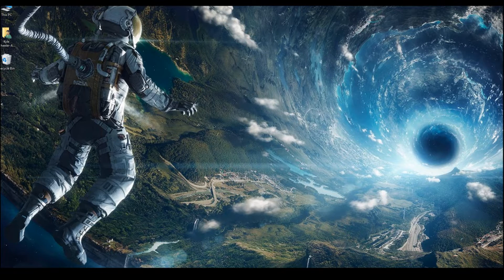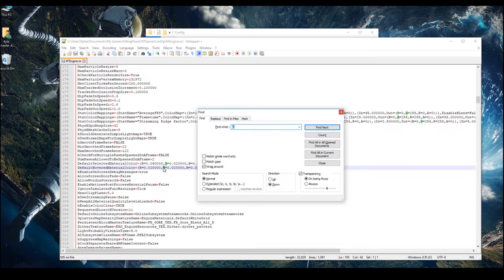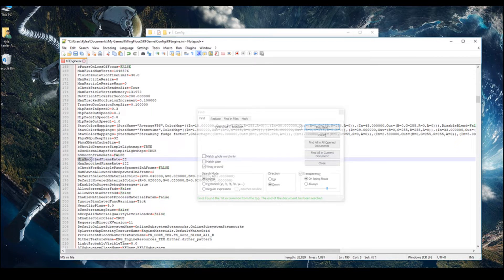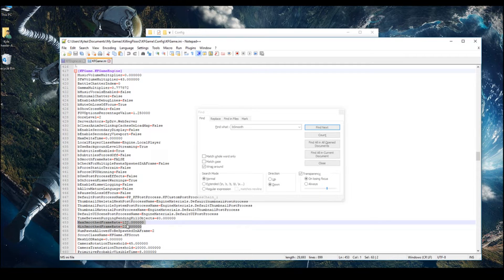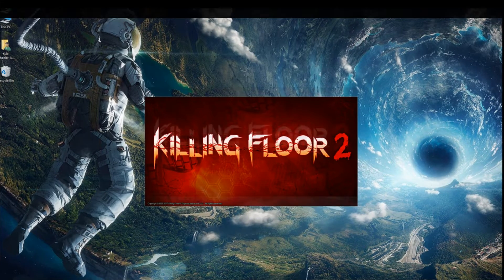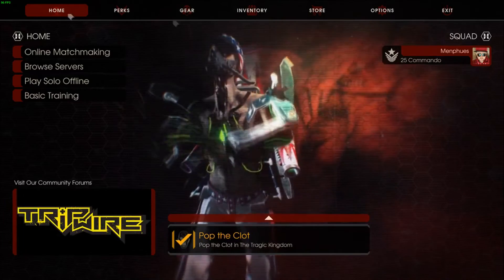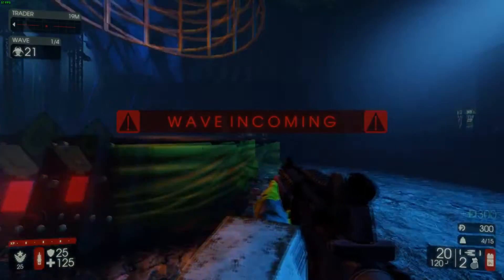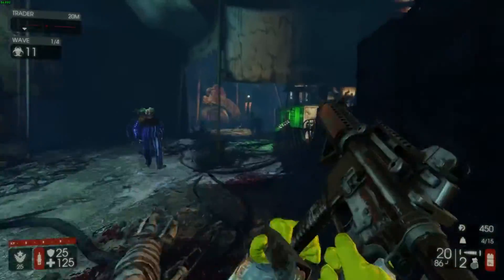[Guide] Killing Floor 2 unlock FPS to 120Hz/144Hz FPS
(The quality is blurry because I accidently done a record using my OBS stream settings and not the direct recording section, but thankfully you can see what you have to do, which is the main thing)

Hello,

So this is a guide from how to change the Killing Floor 2 FPS from being locked at 62 to 144 and beyond.

(Sorry for the video quality, some reason my recording quality is not as good but you can see and that is the idea)

[b](This also works for Rising Storm 2 Vietnam but the file location is in a different place, but follows the same format, I know because I have done it and have above 80FPS)[/b]

I am using Windows 10 and this is where I am going to show you how to access and get to the locations needed.  Other versions of Windows should be the same but you might need to route around other locations to be able to find them!

So, first thing you will need is Notepad++ (Which is the best for editing text files and is free)

File Location... Documents... My Games... KillingFloor2... KFGame... Config. You want KFGame and KFEngine..

When both of these are open, search bSmooth and change the TRUE to FALSE... then find next in both and change them all to FALSE.
When that is done, search SmoothedFrame and change the MAX from 62 too 122 or 142, then search again for the next one until it is all the same.. Then apply both files!

Load your game and you should have an increased FPS for people with 120Hz and 144Hz monitors increasing the FPS.